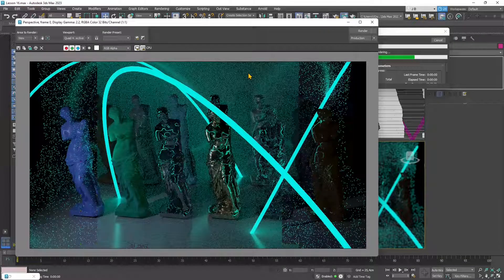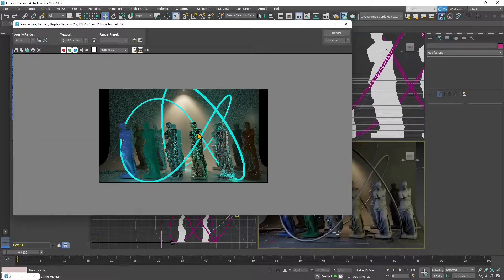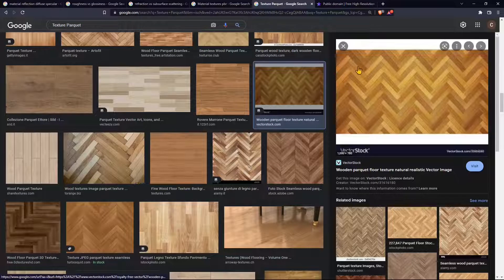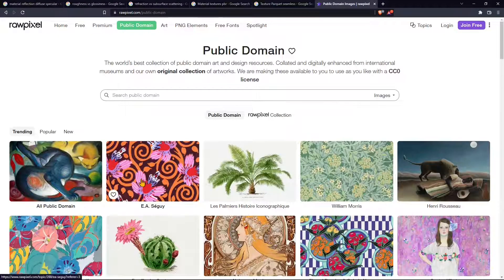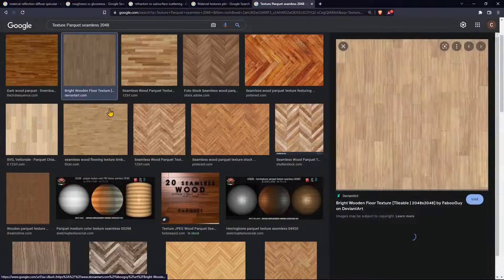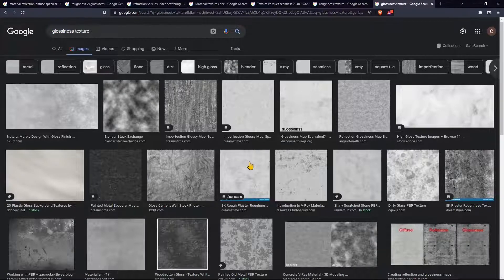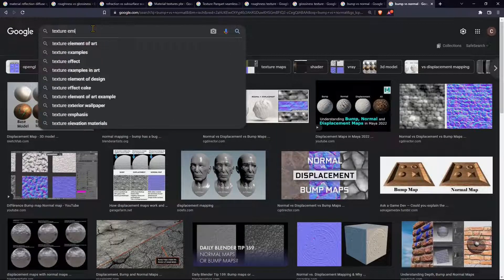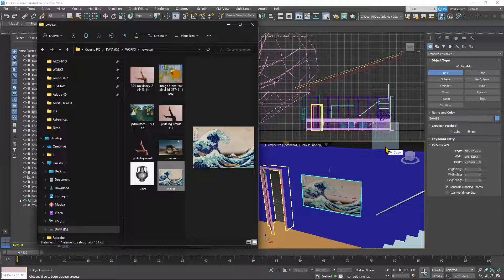3DS MAX Videocourse - 17 - Materials, Maps and Textures, Diffuse, Roughness, Normal, Bump, Arnold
3DS MAX Videocourse - 17 - Materials, Maps  and Textures, Diffuse, Roughness, Normal, Bump, PBR and Arnold